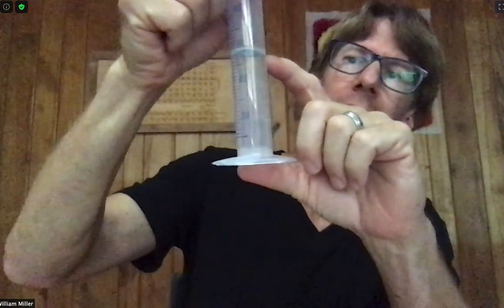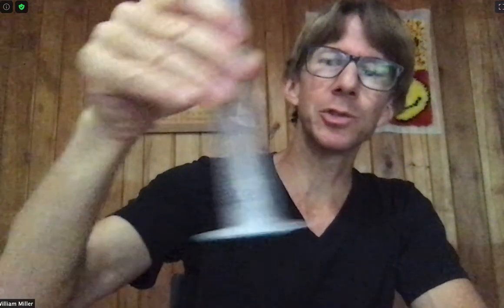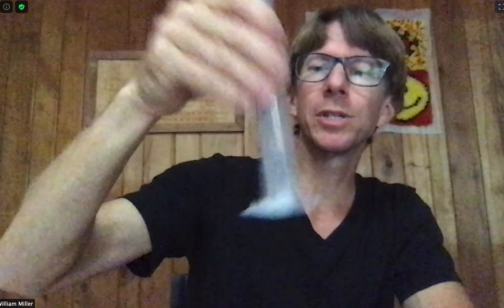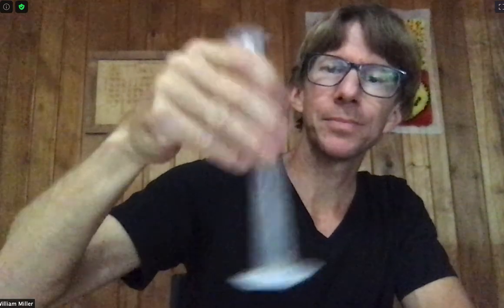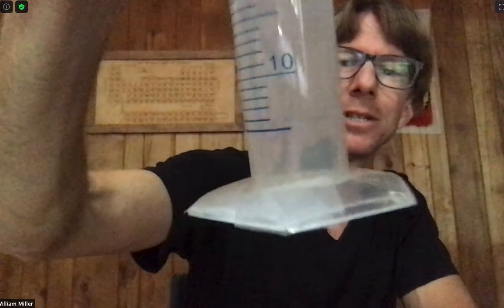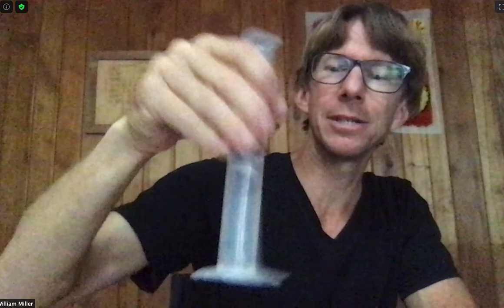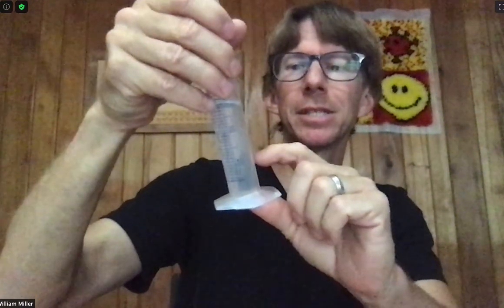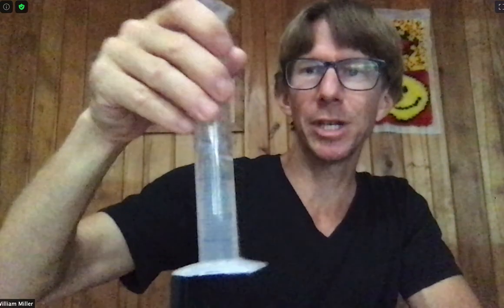Experiment 3 - Density of Saline Solutions - Mix Well Without Spilling ( No Inversion)